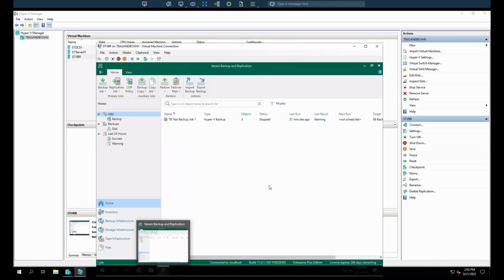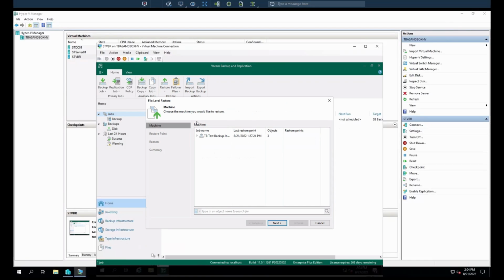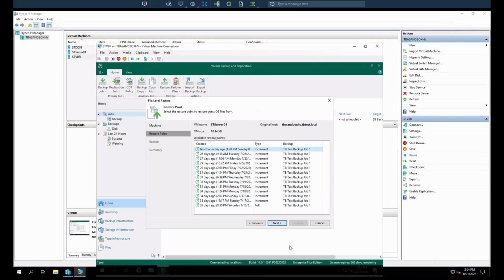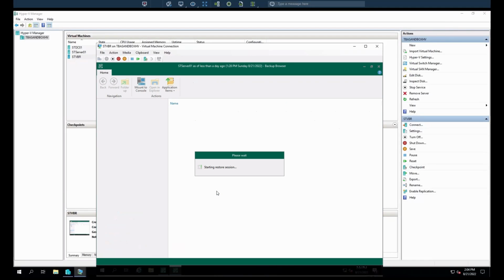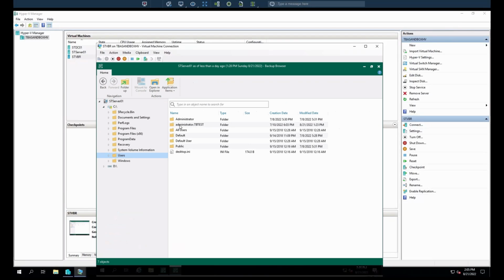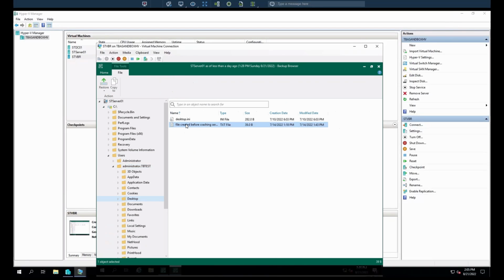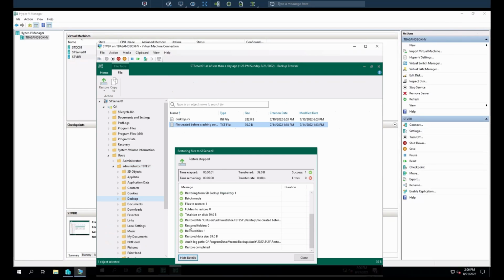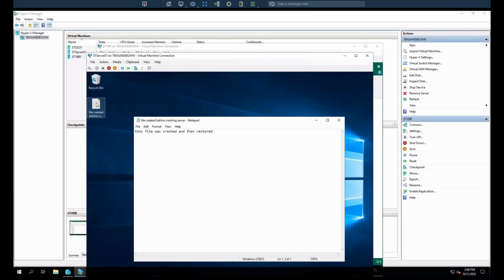Restoring a File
Shows how to restore a deleted file using Veeam backup and recovery software